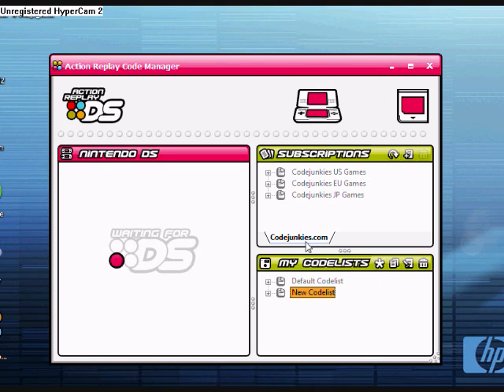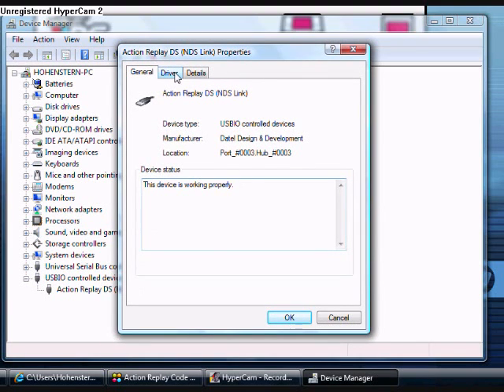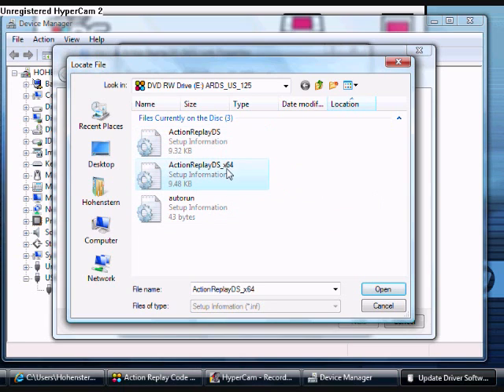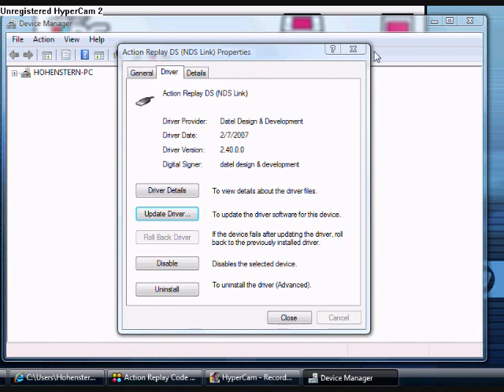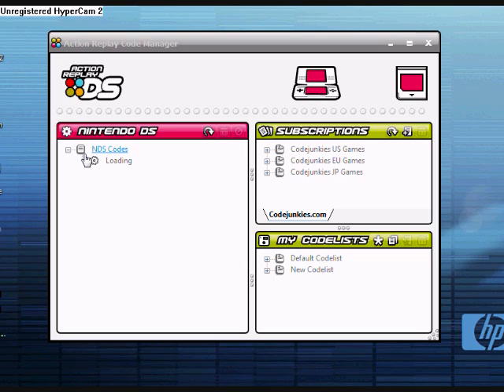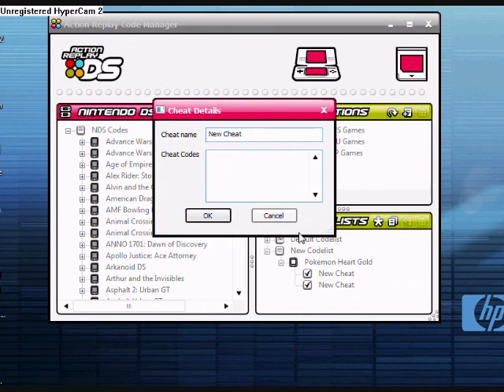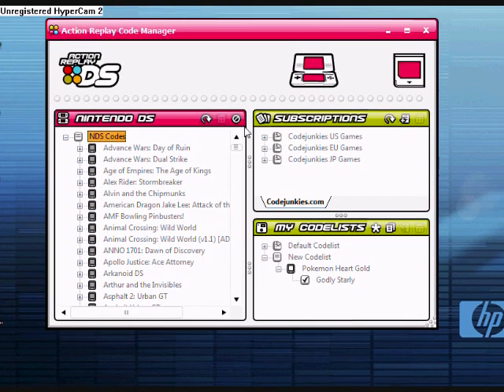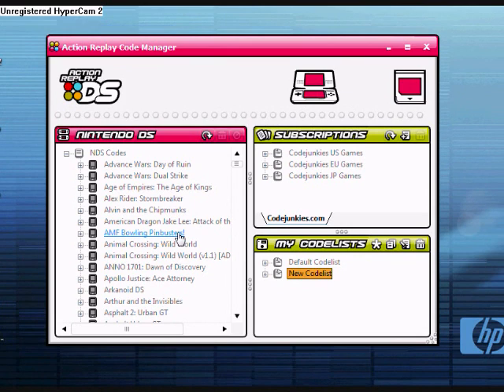Action Replay Code Manager Driver Updates (Vista)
READ DESCRIPTION!:
SORRY ABOUT THE BAD AUDIO QUALITY :(
In this video i show you how to set up the drivers necessary to run Action Replay Code Manager on your Windows Vista Device.